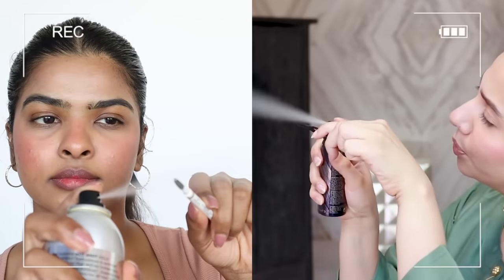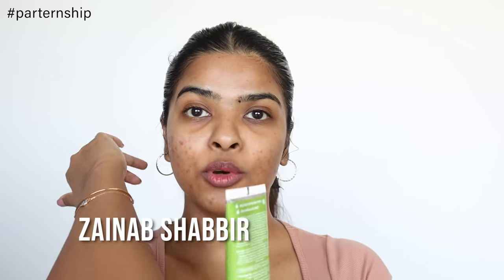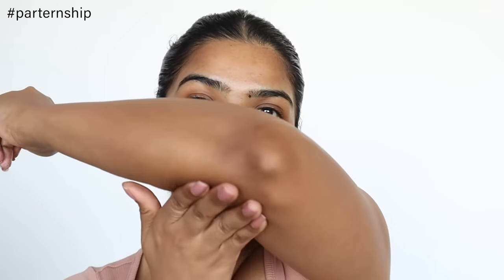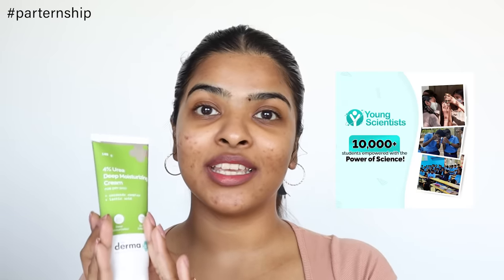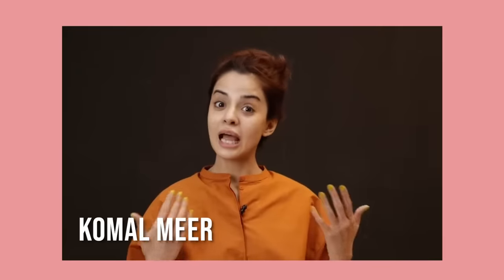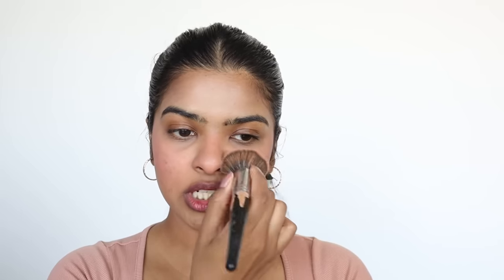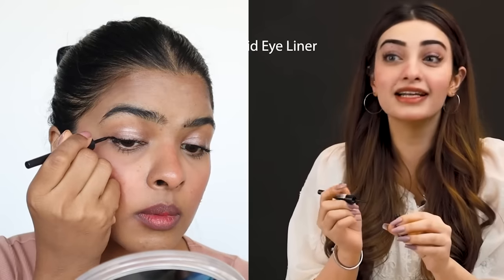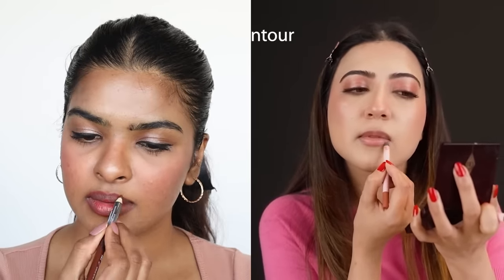Trying PAKISTANI Celebrities VIRAL MAKEUP Hacks | youthful blush, hairspray eyebrows (WHAT? 😱) &more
Follow me 👈👈
Editing / Camera

Editing Software: adobe premiere pro
Cameras Used:  EOS M50 Mark II (EF-M15-45mm f/3.5-6.3 IS STM)
filmed in : HD